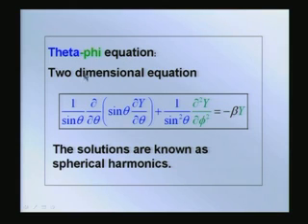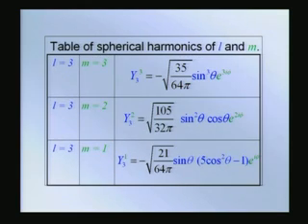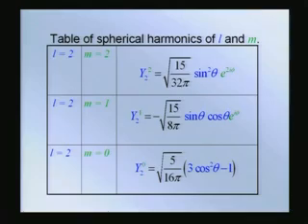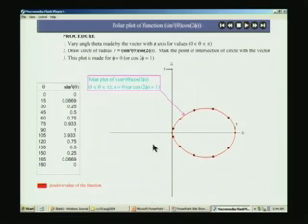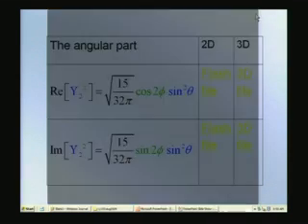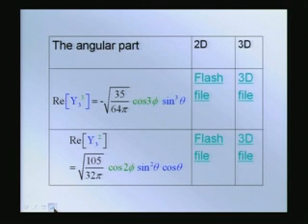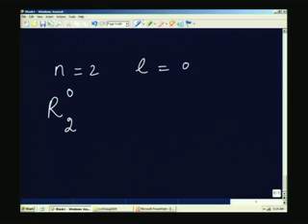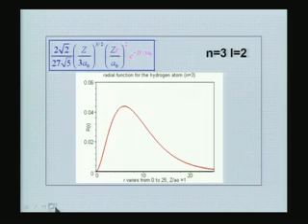Lecture - 8 Hydrogen Atom Angular Solutions Continued